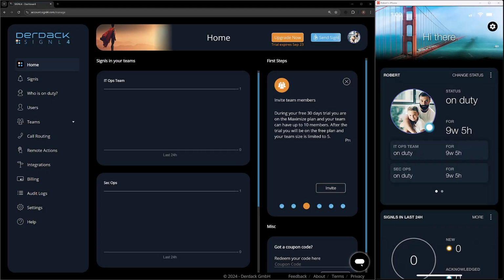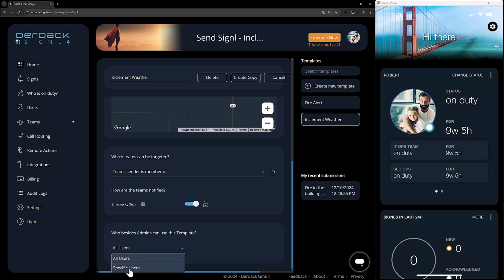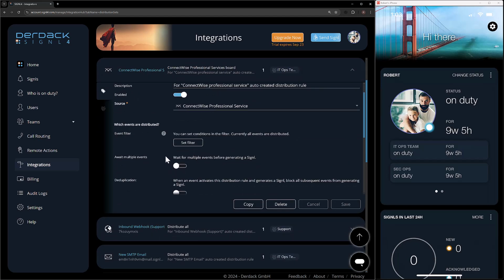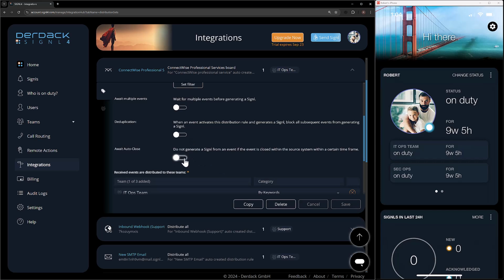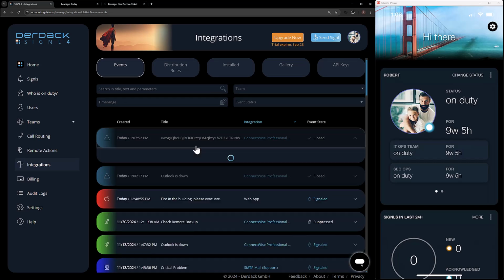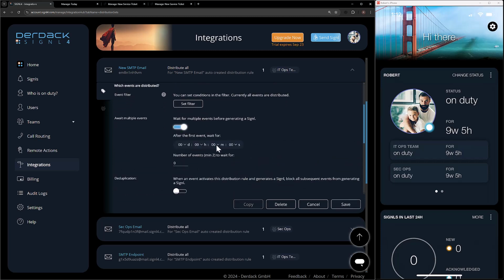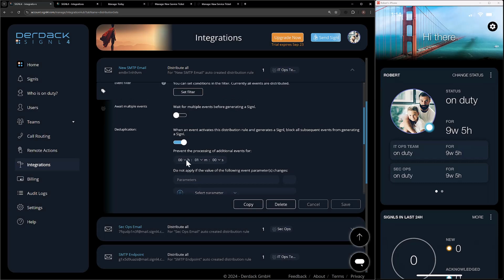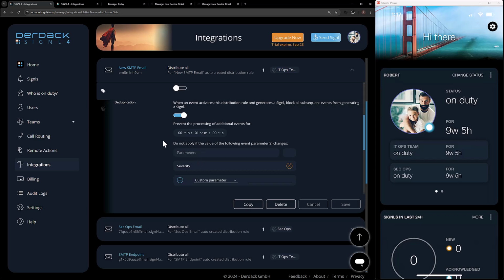SIGNL4 December 2024 Release - Event Intelligence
SIGNL4 detects when events are resolved automatically, prevents duplicate alerts, and waits for multiple events before sending an alert. This makes alerting more efficient and accurate for your team. Robert will show you where to find these new items and how they work.